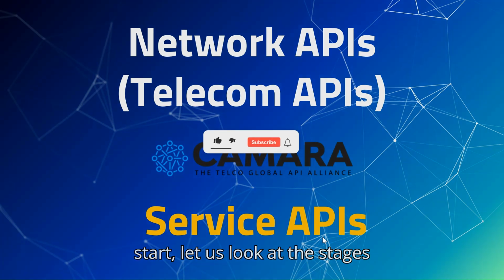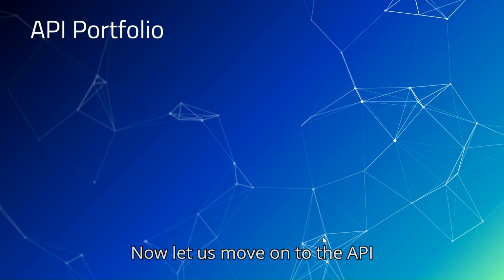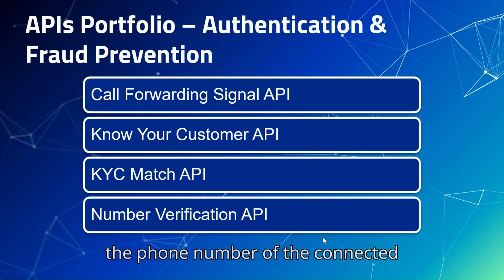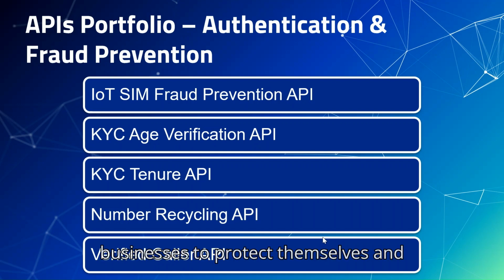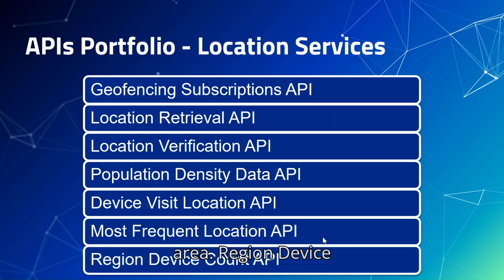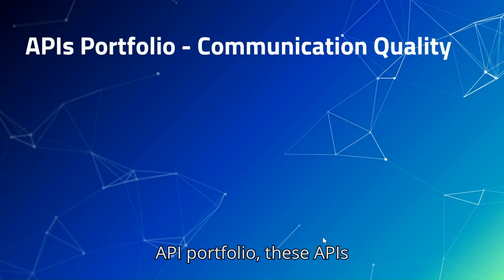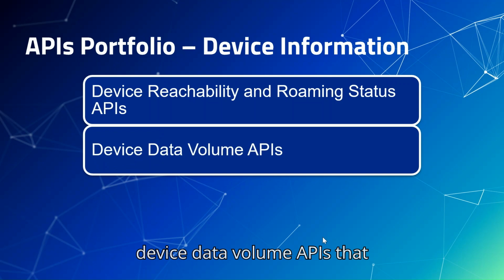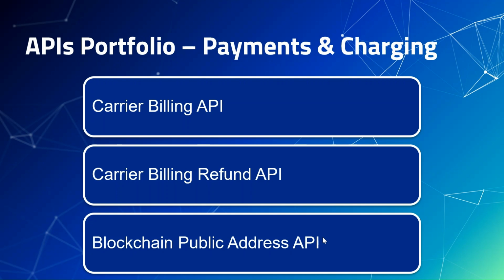Network APIs : CAMARA Project's Service APIs | Telecom APIs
Discover how CAMARA Project's Network APIs are transforming the telecom industry!

In this video, we take a deep dive into the portfolios of APIs offered by the CAMARA Project, including
Authentication & Fraud Prevention,
Location Services,
Communication Services,
Communication Quality,
Device Information,
Computing Services,
Payments & Charging, and
Service Management.

We also explore the three stages of API repositories—Sandbox, Incubating, and Graduated—to understand the lifecycle of an API within the CAMARA Project.

Learn about capabilities, use cases, and how Network APIs empower businesses to enhance security, improve communication, optimize services, and deliver seamless user experiences in our subsequent videos.

Whether you're a developer, a tech enthusiast, or part of a digital-first business, this video is your guide to leveraging these cutting-edge APIs for innovation and efficiency.